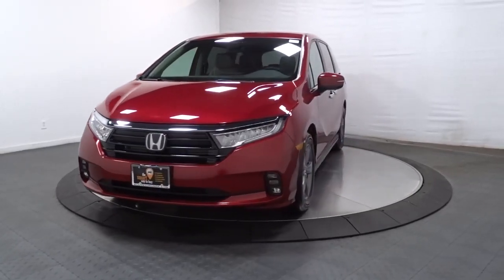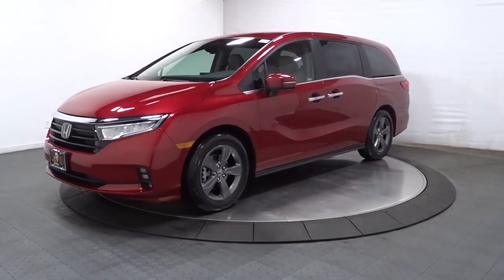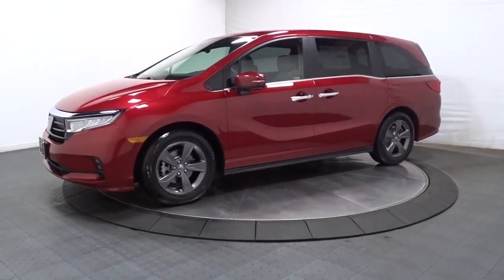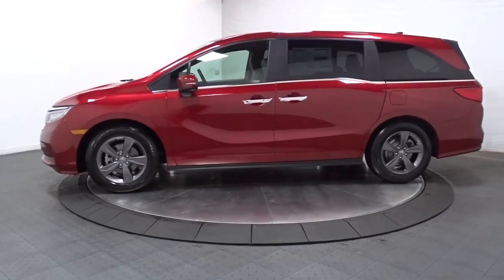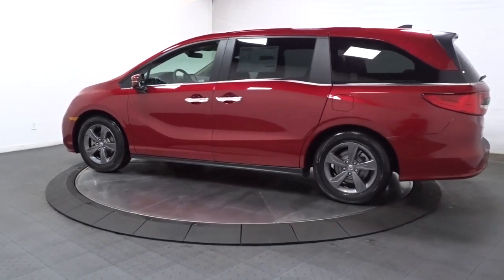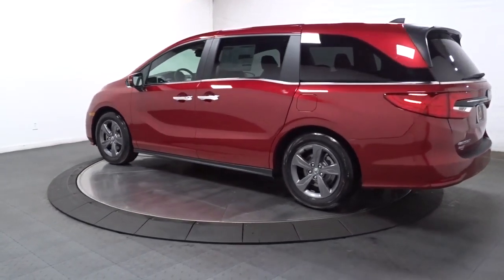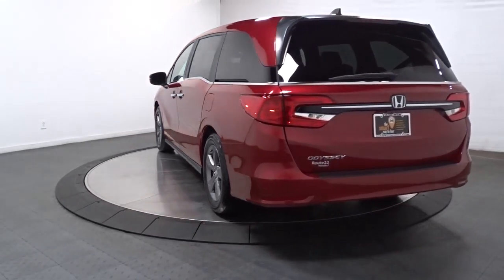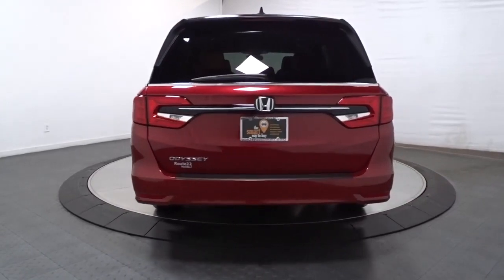2021 Honda Odyssey Hillside, Newark, Union, Elizabeth, Springfield, NJ 216032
2021 Honda Odyssey available in Hillside, New Jersey at Route 22 Honda. Servicing the Newark, Union, Elizabeth, Springfield, NJ area.

The Smart Way To Buy! Are you tired of hidden fees and bogus rates ruining your search process? Now there's a way to avoid all of the nonsense. Introducing the smart way to buy from Route 22 Auto's. The advantages of the smart way to buy are endless. There is no pressure throughout your search. You can finally feel at ease when purchasing a car. Since there are no hidden fees, there are no surprises or gimmicks revealed when you finally make a decision. Route 22 Autos salespeople are direct and value your time, so there is no back and forth or confusion. They know it's necessary for you to feel comfortable during the buying process and want to be trusted. The smart way to buy is smart for a reason. The team at Route 22 Auto's does Internet research every day to discover the right price for you. They make sure to look at competitors' pricing and numbers from industry experts so you can feel confident that you're getting the best offer possible. The main factors that contribute to your final cost are market value, product availability, days' supply in the market and the product age, color and equipment. It's easy to feel secure with the smart way to buy. Beautiful color combination with Radiant Red Metallic Ii exterior over Beige interior making this the one to own! Based on the superb condition of this vehicle, along with the options and color, this Honda Odyssey EX is sure to sell fast. There is no reason why you shouldn't buy this Honda Odyssey EX. It is incomparable for the price and quality. This vehicle won't last long, take it home today.
Radio: 160-Watt AM/FM/HD/SiriusXM Audio System -inc: 7 speakers including subwoofer, Speed-Sensitive Volume Compensation (SVC), Bluetooth HandsFreeLink, Bluetooth streaming audio, MP3/auxiliary input jack, Radio Data System (RDS), SMS text message function, 2.5-amp USB audio interface port in center console, 2.5-amp USB charging port in front console, CabinControl remote compatibility, 8 display audio w/high-resolution electrostatic touch-screen and customizable feature settings, HondaLink, Apple CarPlay, Android Auto, illuminated steering wheel-mounted audio controls and black fin-type roof-mounted antenna, SiriusXM requires a subscription after any trial period, If you decide to continue your SiriusXM service at the end of your trial subscription, the plan you choose will automatically renew and bill at then-current rates until you call SiriusXM at 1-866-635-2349 to cancel, See our customer agreement for complete terms Fees and programming subject to change, Available in the 48 contiguous United States and DC,2 LCD Monitors In The Front,Audio Theft Deterrent,Radio w/Seek-Scan, Clock and My Honda Music Internal Memory,Fixed Rear Window w/Fixed Interval Wiper and Defroster,Front Fog Lamps,Fully Automatic Aero-Composite Led Low/High Beam Daytime Running Auto High-Beam Headlamps w/Delay-Off,Compact Spare Tire Mounted Inside,Liftgate Rear Cargo Access,Tires: 235/60R18 103H AS,Body-Colored Front Bumper,Chrome Door Handles,Clearcoat Paint,Tailgate/Rear Door Lock Included w/Power Door Locks,Black Grille w/Chrome Accents,Speed Sensitive Variable Intermittent Wipers,Body-Colored Rear Bumper,Power Sliding Rear Doors,Body-Colored Power Heated Side Mirrors w/Manual Folding and Turn Signal Indicator,Perimeter/Approach Lights,Deep Tinted Glass,Chrome Side Windows Trim, Black Front Windshield Trim and Chrome Rear Window Trim,Lip Spoiler,Steel Spare Wheel,Wheels: 18 Pewter Gray-Painted Alloy,Galvanized Steel/Aluminum Panels,Interior Trim -inc: Metal-Look Instrument Panel Insert and Chrome/Metal-Look Interior Accents,Engine Immobilizer,Power Fuel Flap Locking Type,Dual Zone Front Automatic Air Conditioning,Systems Monitor,Driver And Passenger Visor Vanity Mirrors w/Driver And Passenger Illumination,Fixed 60-40 Split-Bench 3rd Row Seat Front, Manual Recline, Manual Fold Into Floor, 3 Manual and Adjustable Head Restraints,Full Cloth Headliner,2 Seatback Storage Pockets,Trip Computer,Power Rear Windows, Fixed 3rd Row Windows and w/Manual Sun Blinds,Cargo Space Lights,Full Carpet Floor Covering -inc: Carpet Front And Rear Floor Mats,Remote Keyless Entry w/Integrated Key Transmitter, 2 Door Curb/Courtesy, Illuminated Entry, Illuminated Ignition Switch and Panic Button,Distance Pacing w/Traffic Stop-Go,Rear Cupholder,Heated Front Bucket Seats -inc: driver's seat 12-way power adjustment including 4-way power lumbar support and front passenger's seat 4-way power adjustment,Full Floor Console w/Covered Storage, Mini Overhead Console w/Storage, Conversat